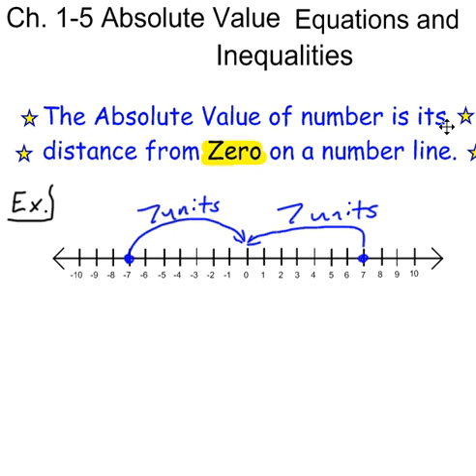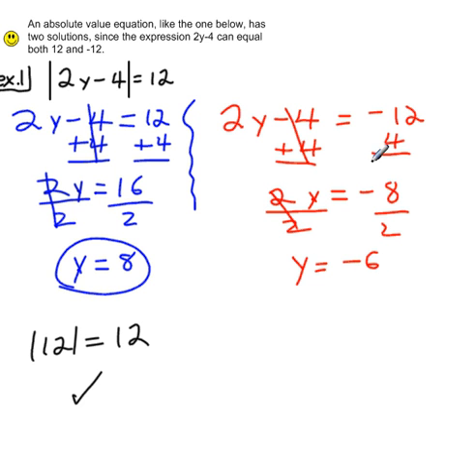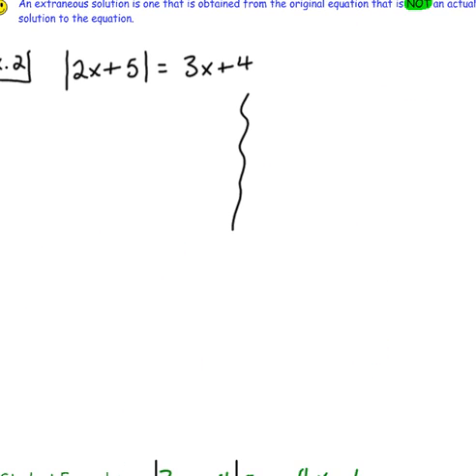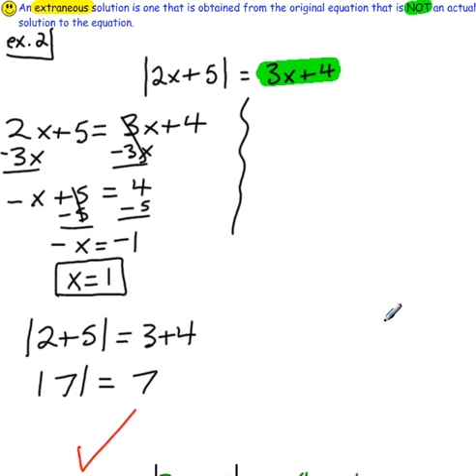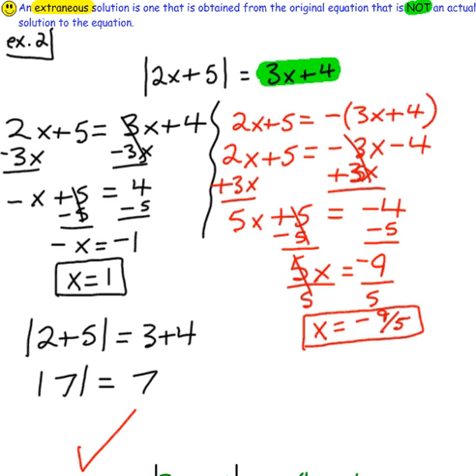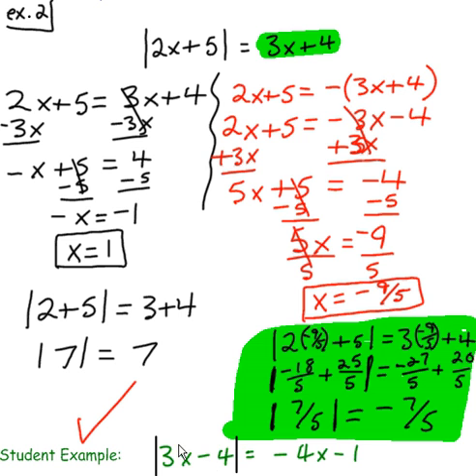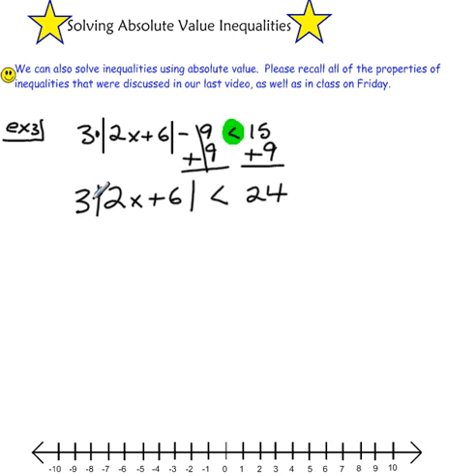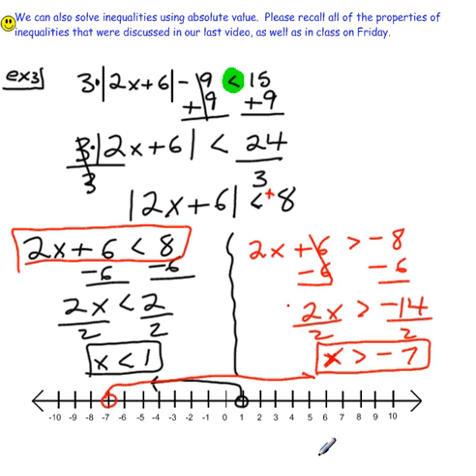Absolute Value Inequalities